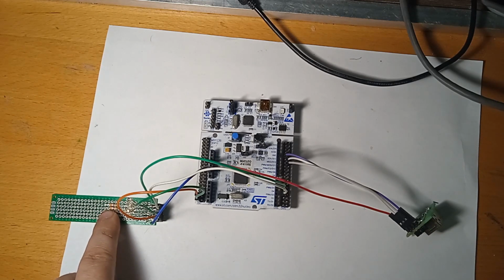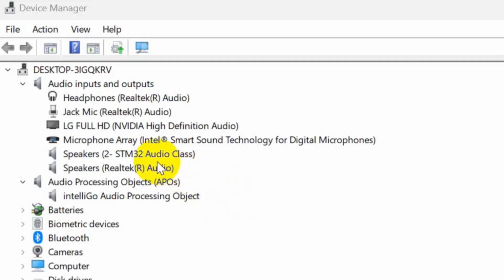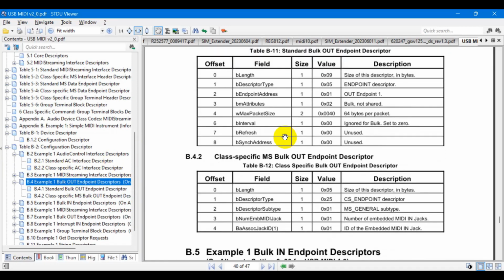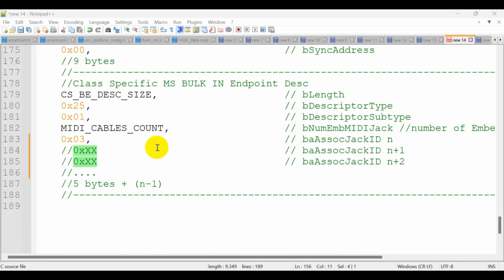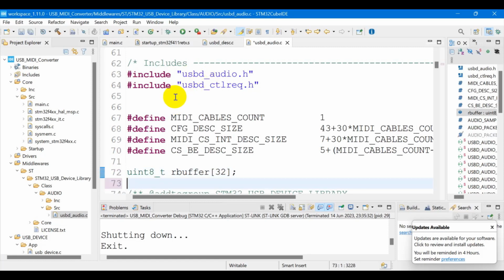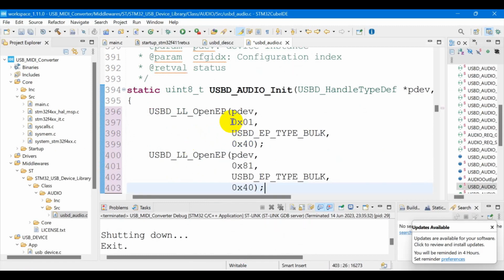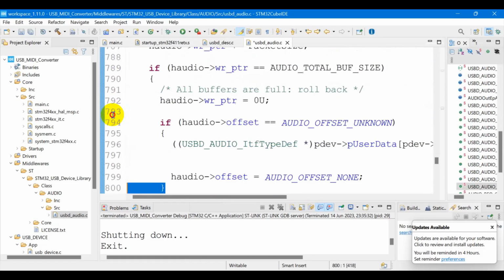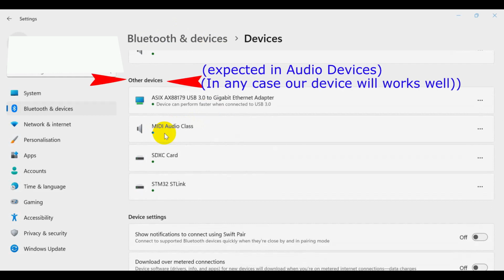USB-MIDI Converter. STM32. Part 2. Часть 2.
Replacing default audio descriptors by needed for implementing USB MIDI device class.
Project at GitLAB (branch: release-0.1)(Part 4 related):
00:00 Introduction
01:00 Block and Connection Diagram
01:50 Uploading default  FW (generated in Cube MX)
03:50 Short introduction to USB-MIDI device structure
05:10 Browsing the USB-MIDI descriptor
06:58 Changing default FW (generated in Cube MX)
14:10 Uploading FW and checking the device in Device Manager